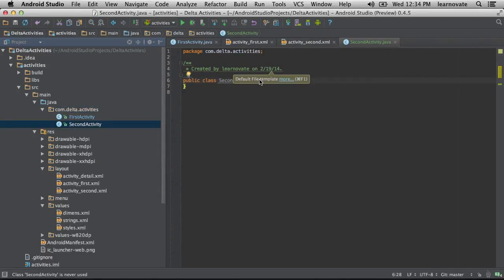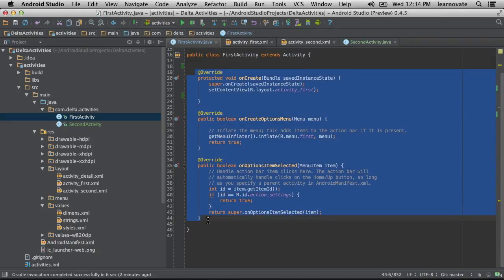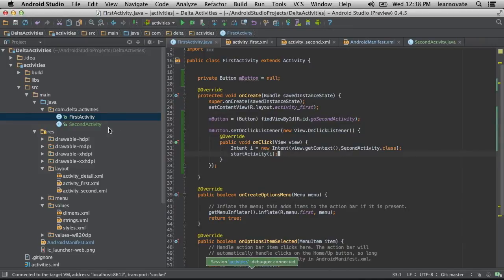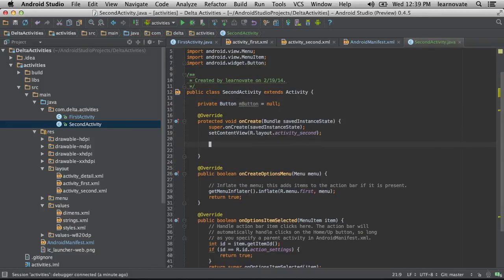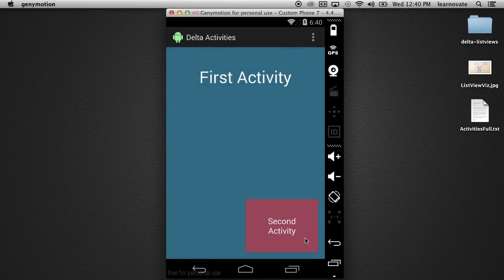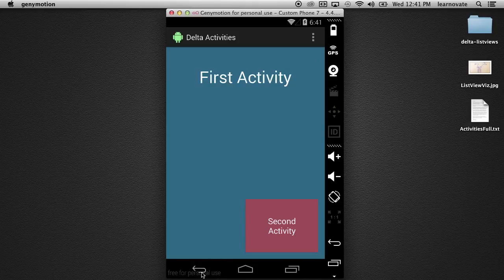003 CODE ALONG Switching Activities